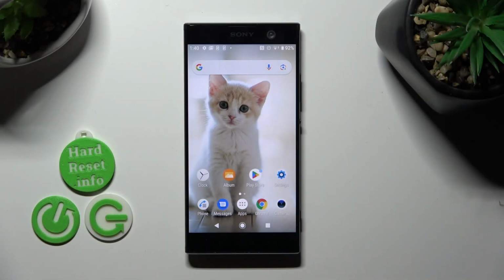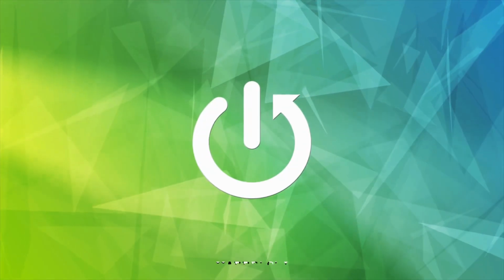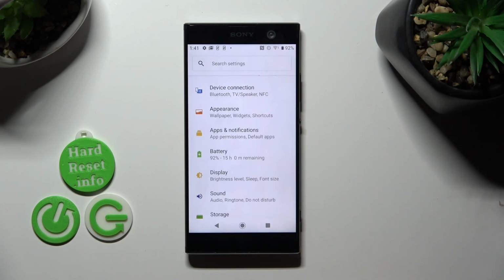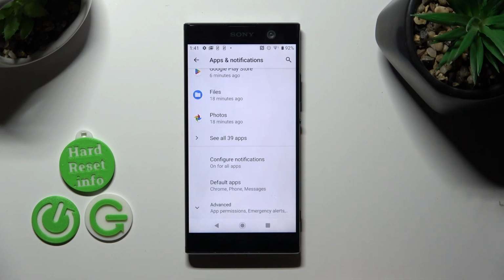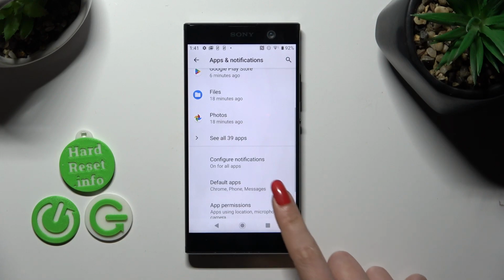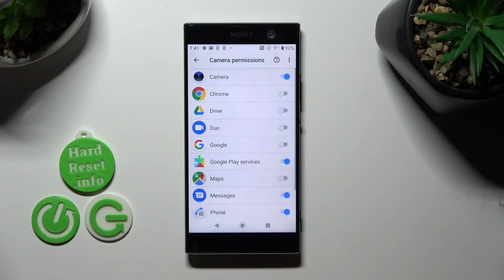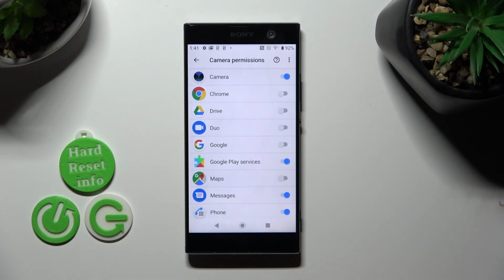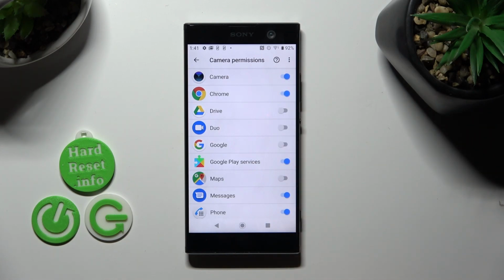How to Change Apps Permissions on SONY Xperia XA2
Stay here and discover how to change app permissions on your SONY Xperia XA2. This tutorial will guide you through the process of managing app permissions on your SONY smartphone, allowing you to customize the level of access each app has on your SONY Xperia XA2.

How to change apps permissions on SONY Xperia XA2? How to manage apps permissions on SONY Xperia XA2? How to set up apps permissions on SONY Xperia XA2?